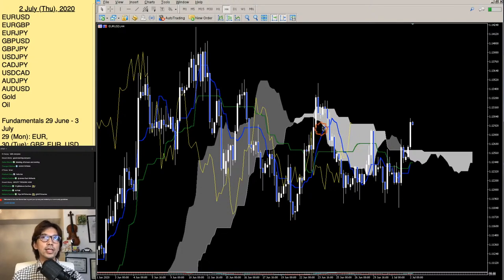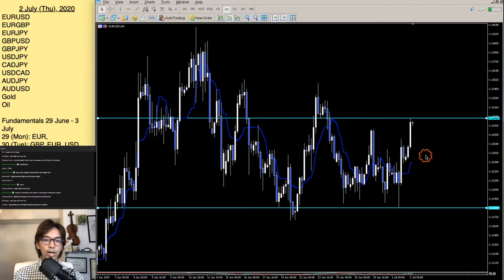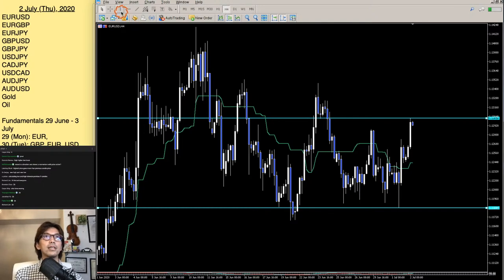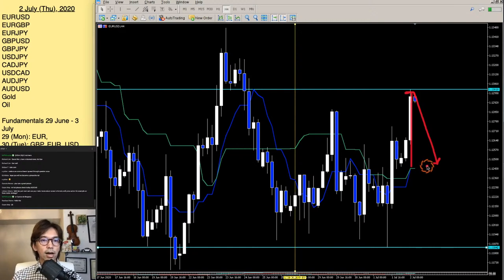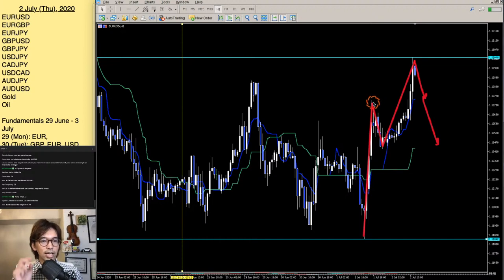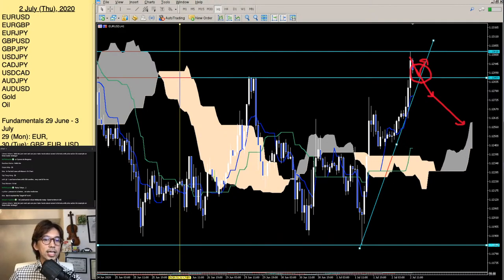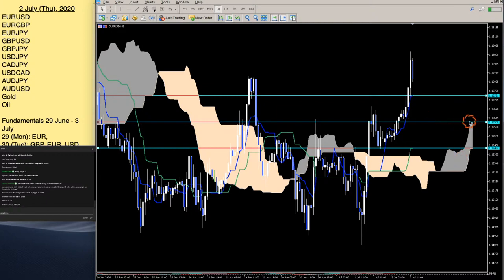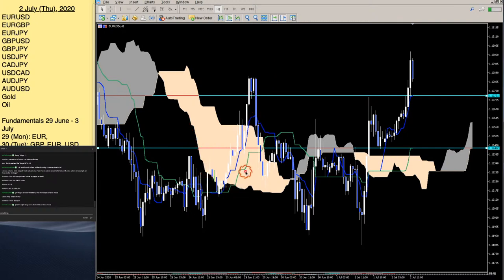Mid Price Theory (Han-ne Lines). The Backbone of Ichimoku Kinko Hyo / 2 July ,2020